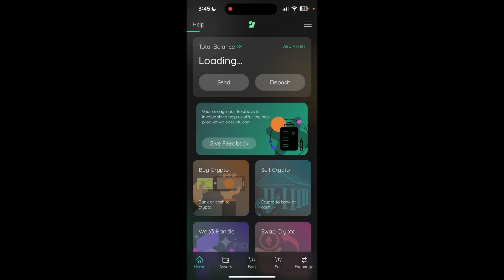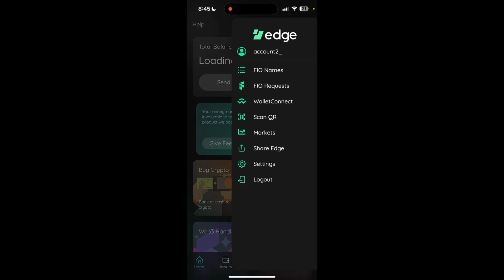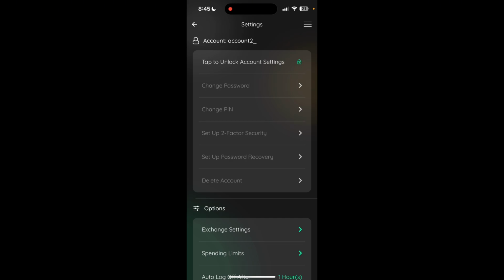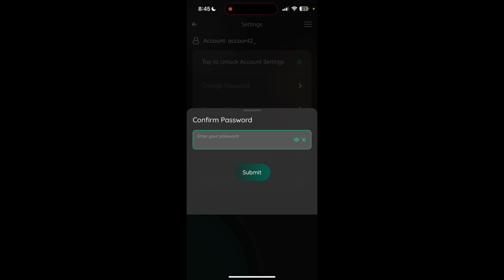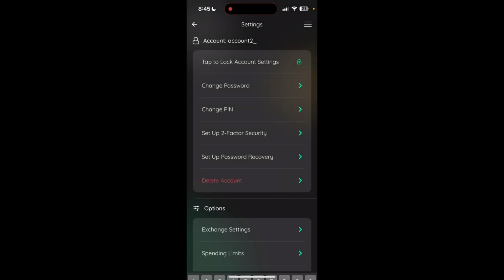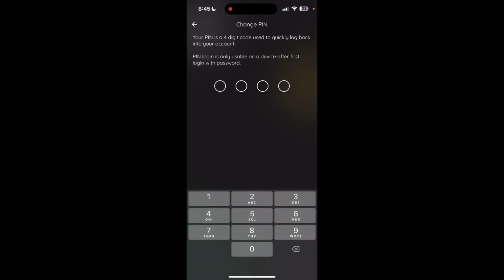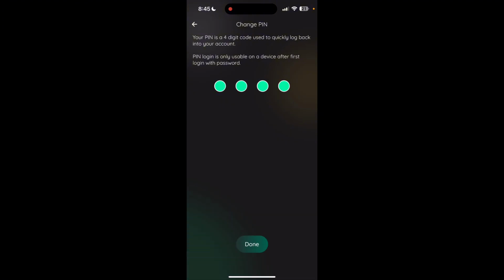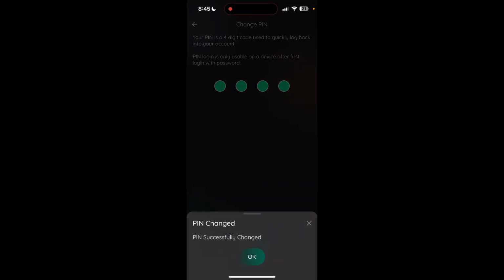How to Change Your PIN in Edge Crypto Account 2024?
Need to update the PIN for your Edge Crypto account? This video provides a detailed, step-by-step guide on how to change your PIN in the Edge Crypto wallet. Follow these simple instructions to enhance your account's security and keep your crypto assets safe.